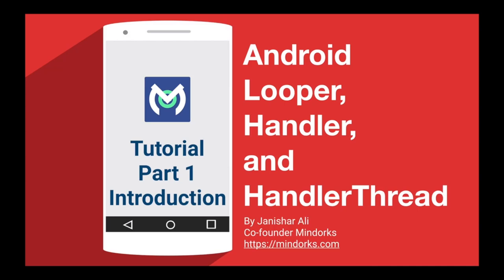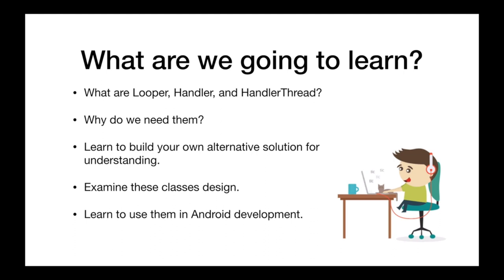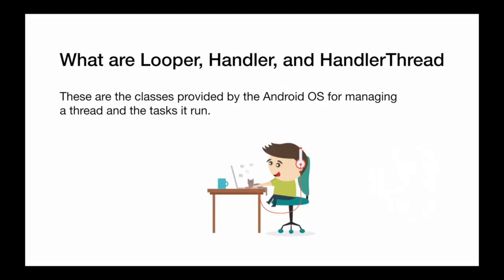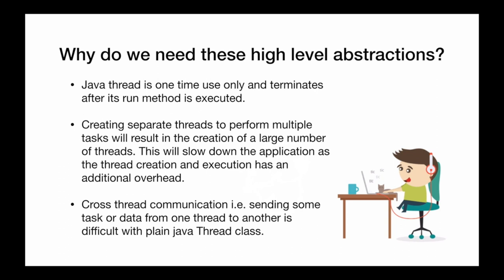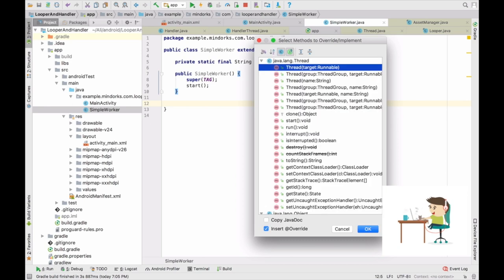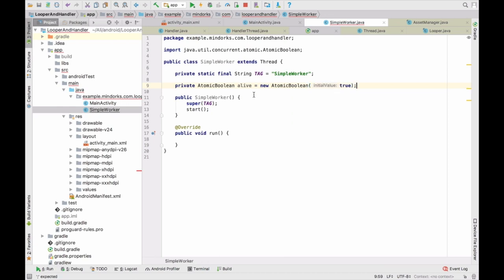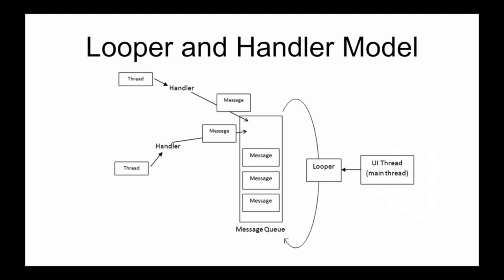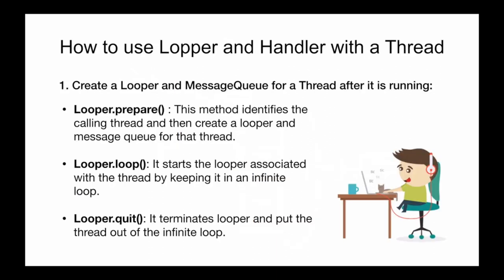Android Looper, Handler and HandlerThread Tutorial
In this video tutorial we will learn about Android Looper, Handler, and HandlerThread. These are the classes provided by the Android OS for managing a thread and the tasks it runs.